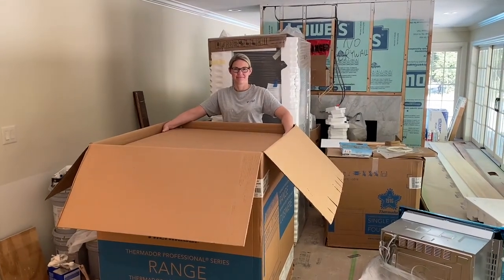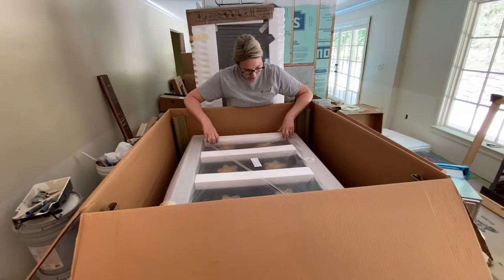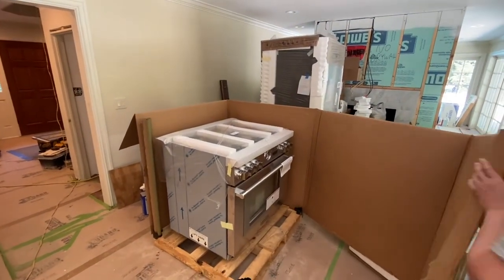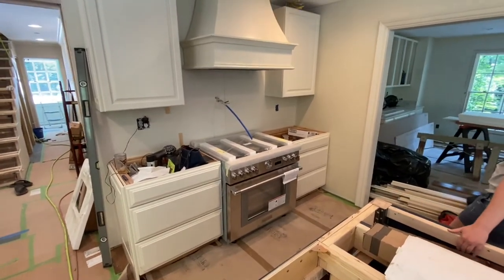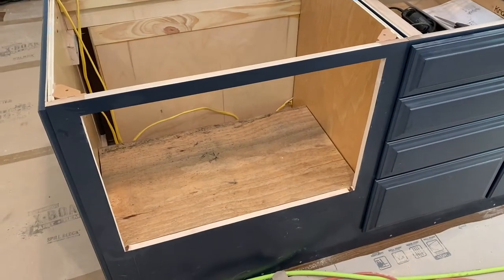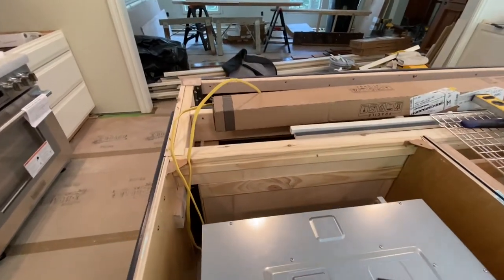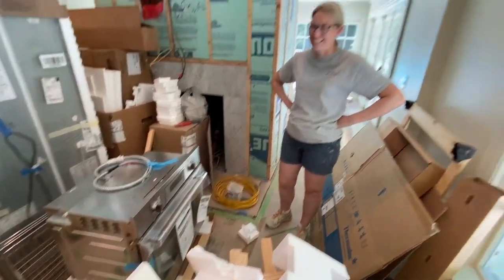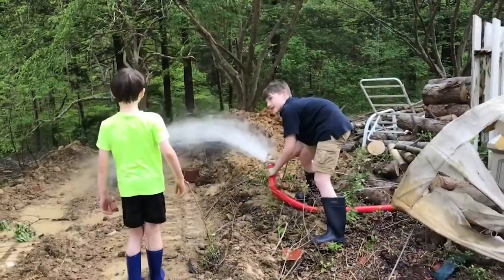Episode 239: We’re installing kitchen appliances! (Part 2) - Microwave and range!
This time, Chris and Amber install the microwave in the island and move the heavy gas range into position!